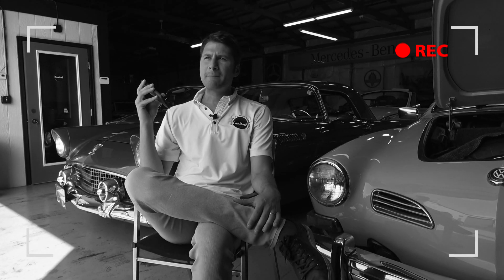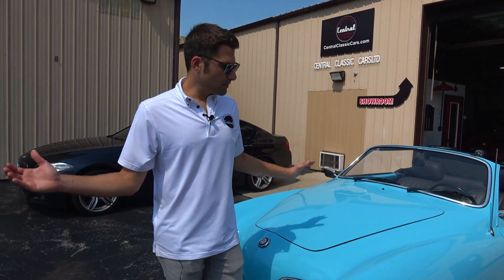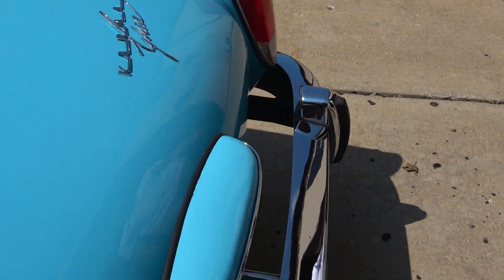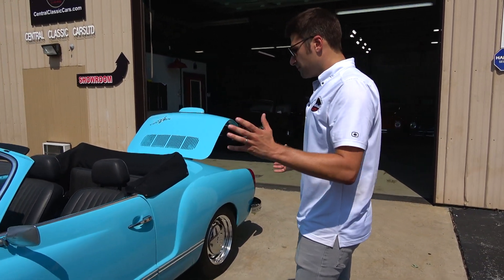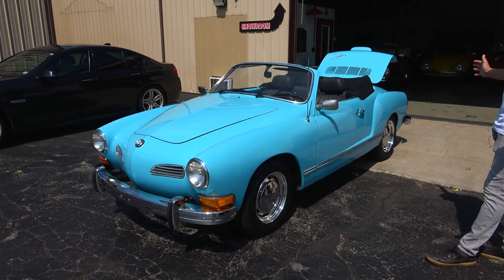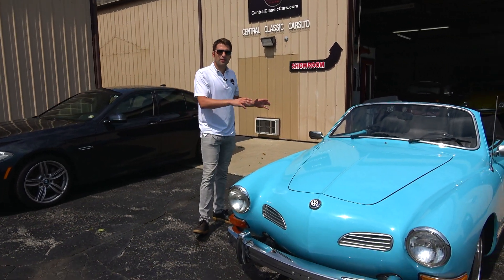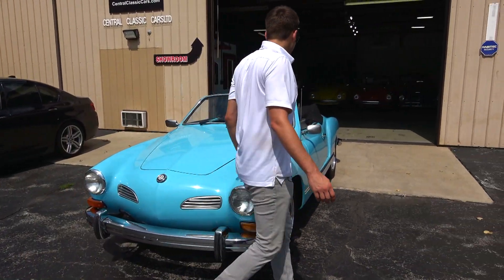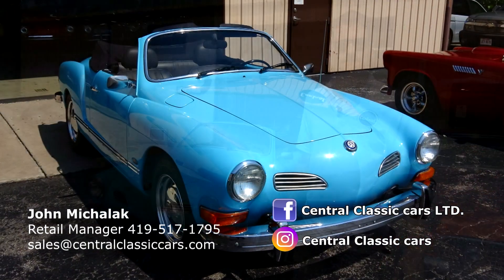1974 Karmann Ghia Convertible - Frame Off Restoration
Complete pan off restoration! Mint! This 1974VolkswagenKarmann Ghia 2-Door Convertible features a sleek, baby blue exterior, chrome front and rear bumper, and a 1600cc engine accompanied by a 4-speed manual transmission. She's smooth-shifting with plenty of pep! The jet black interior and convertible top compliment the exterior just right, allowing that awesome blue color to really steal the show. This car also features professionally welded floor pans - in near-mint condition.